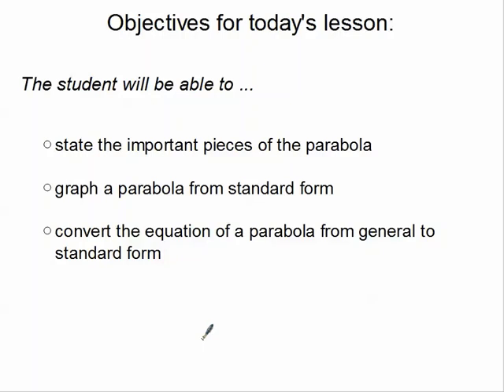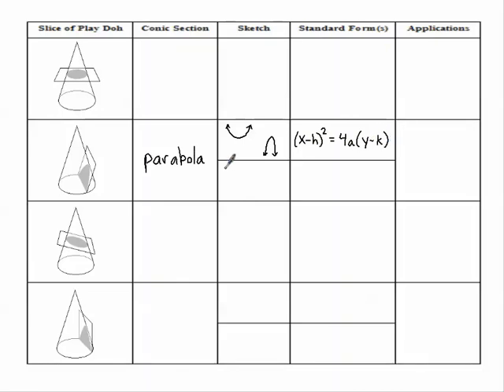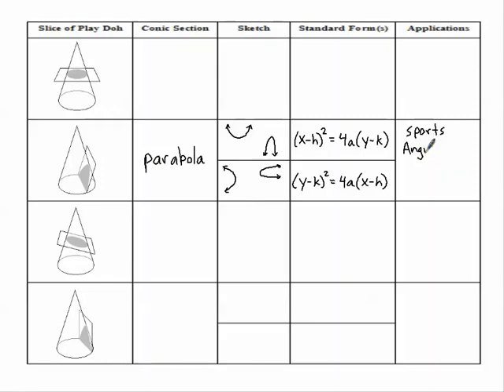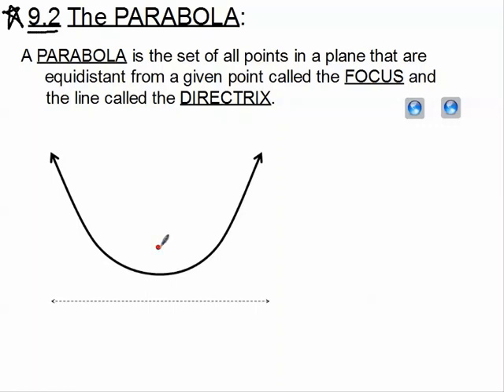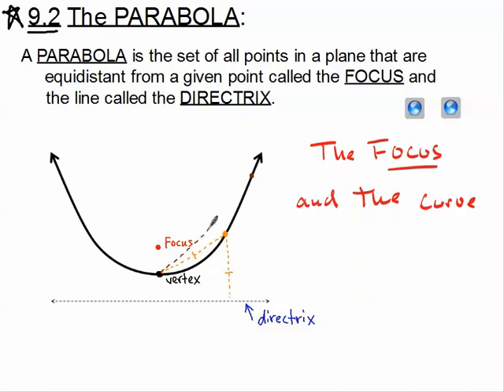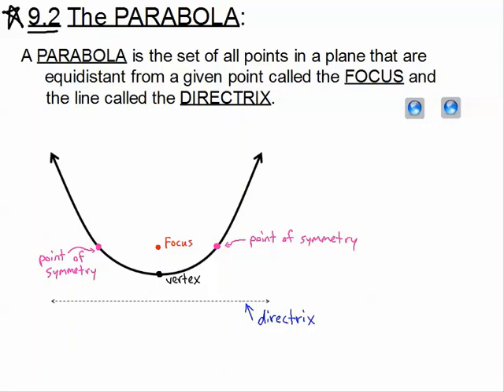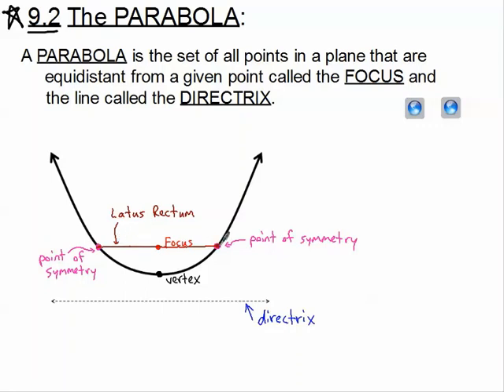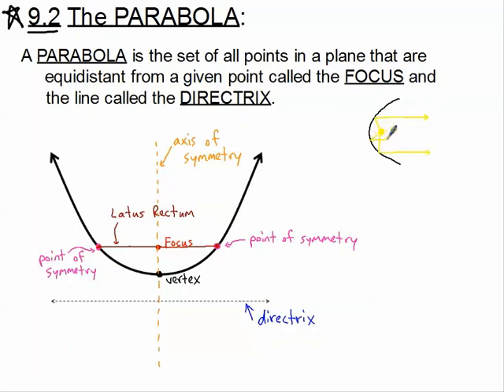Parts of the Parabola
This tutorial will show you how to identify the various parts of a parabola.